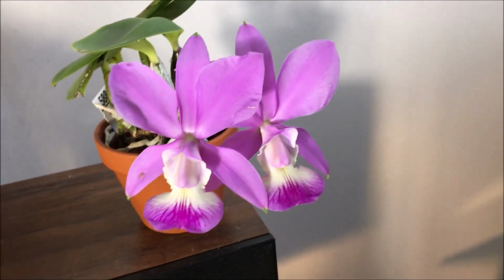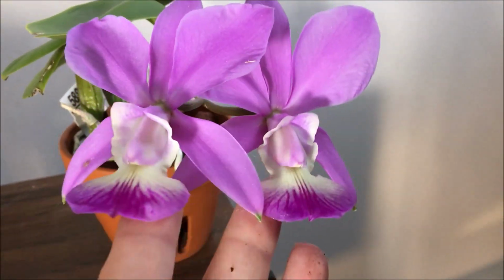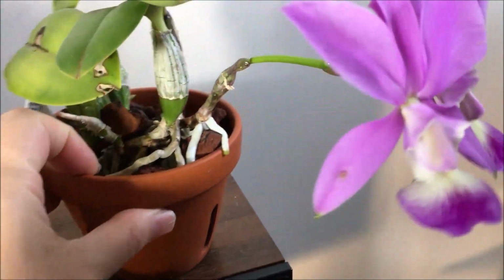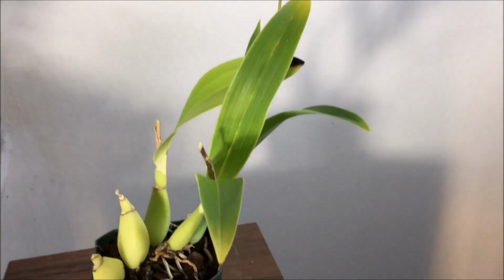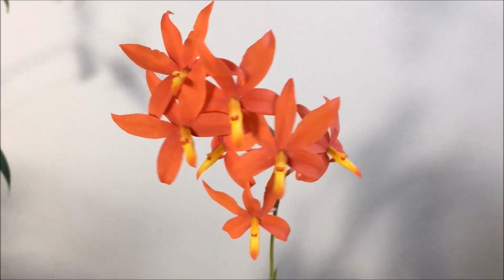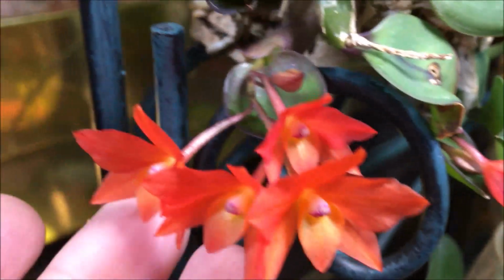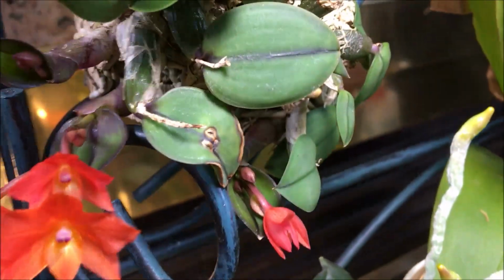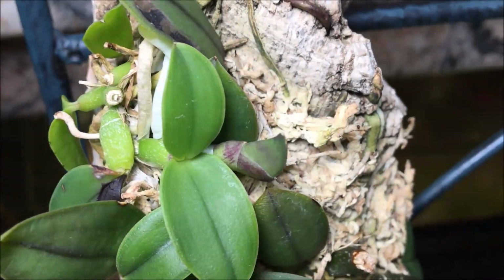2018 December Update Part 1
Part 1: Just my 3 blooming orchids at this time.